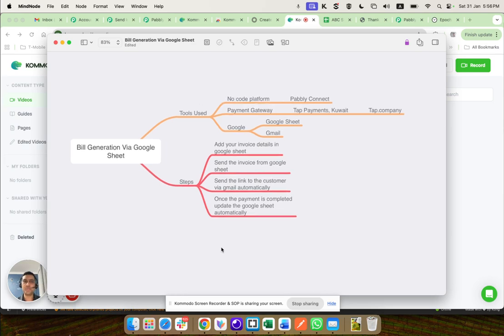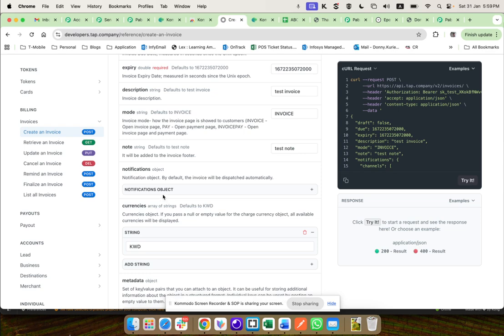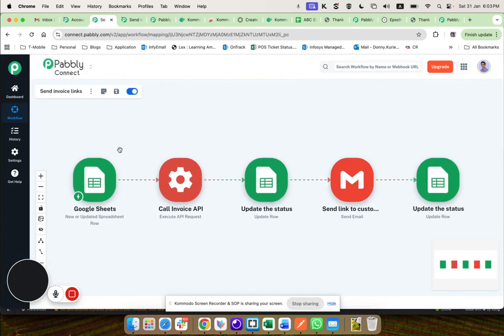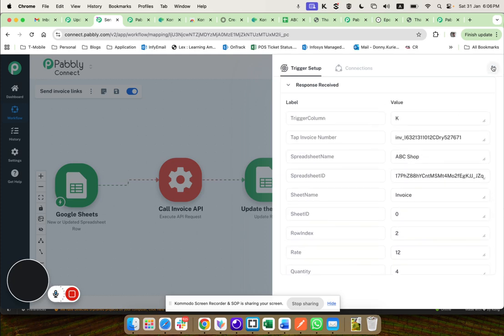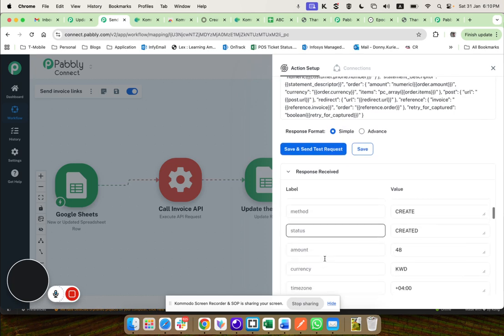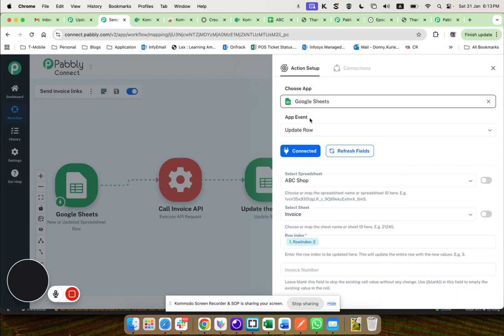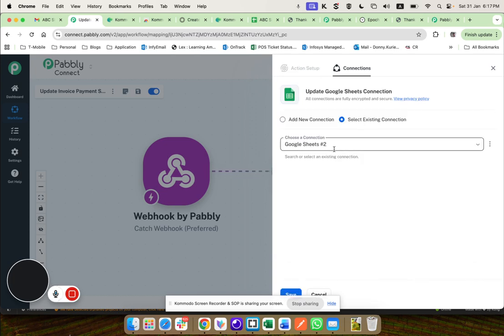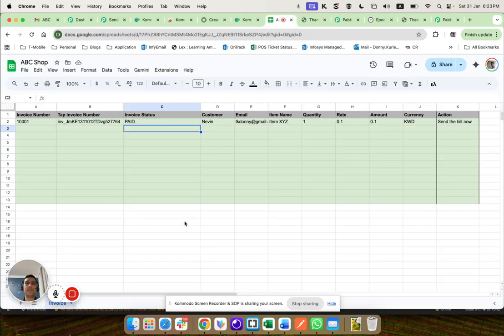Invoice Automation Using Google Sheets | Tap Payments + Pabbly Connect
This video demonstrates how to fully automate invoice creation and payment link delivery using Google Sheets, Tap Payments (Kuwait), and Pabbly Connect — all without writing a single line of code.

🚀 What this automation does:

Add invoice details directly into Google Sheets
Automatically create an invoice using Tap Payments API
Generate a payment link
Send the payment link to the customer via Gmail
Automatically update the Google Sheet once payment is completed
Perfect for businesses, freelancers, SaaS founders, and finance teams who want a simple, scalable billing workflow.

🧩 Tools Used:
Google Sheets – Invoice data management
Tap Payments (Kuwait) – Payment gateway
Pabbly Connect – No-code automation platform
Gmail – Automatic email delivery

🔗 Useful Links:
🔹 Tap Payments – Create Invoice API